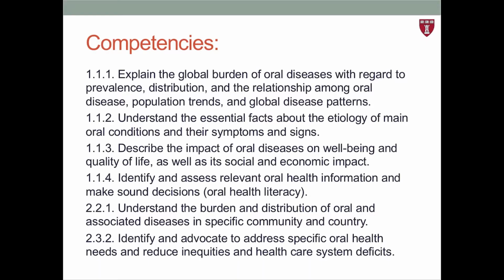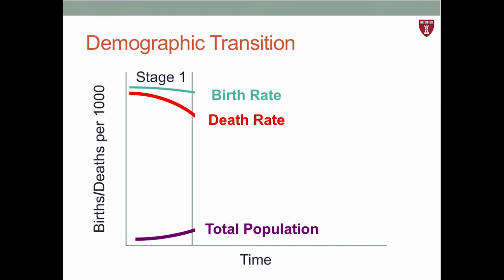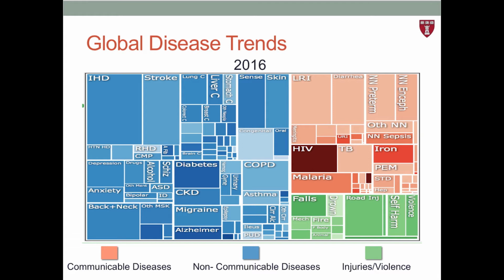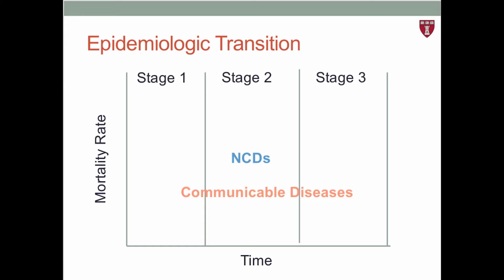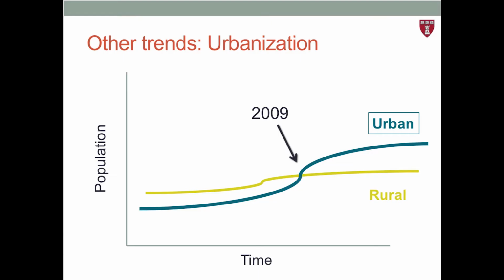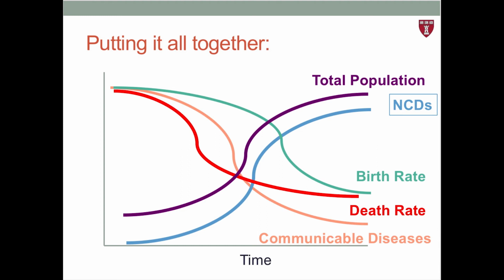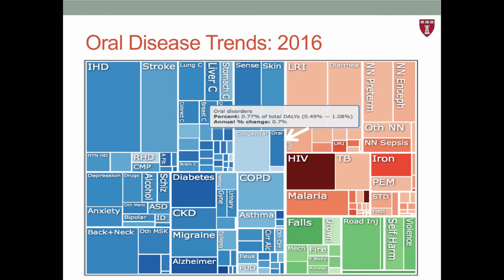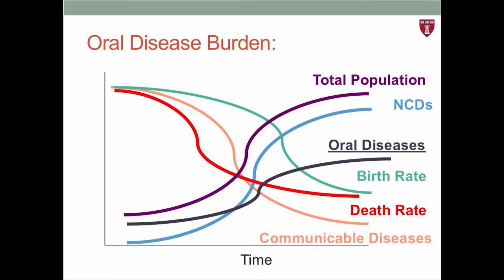Global Health Starter Kit: Module 1 Student Video